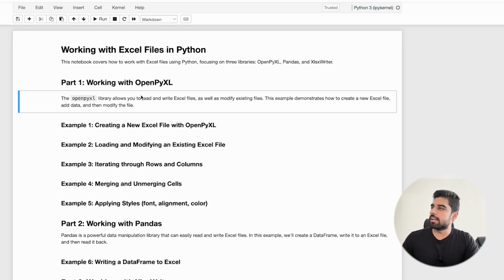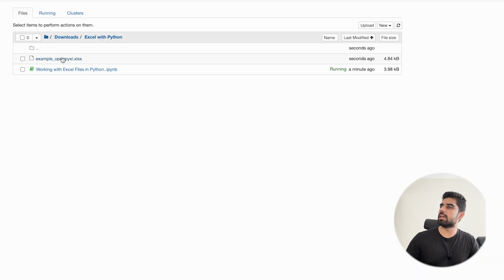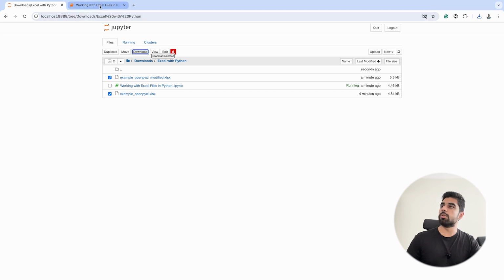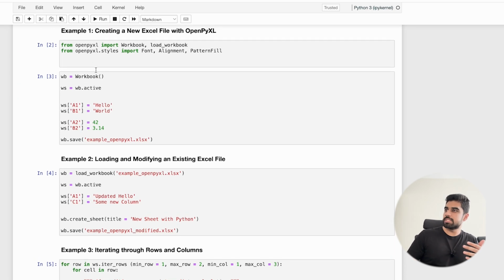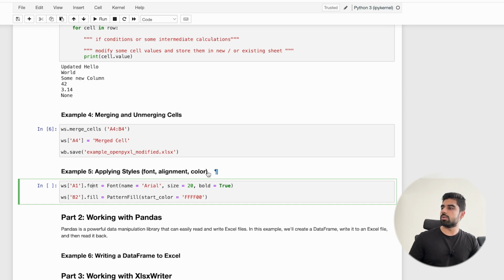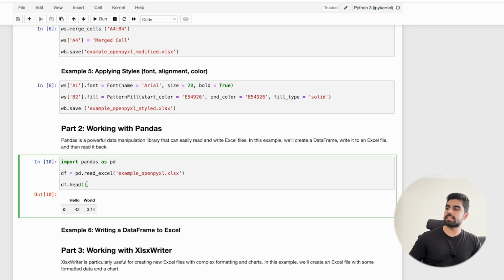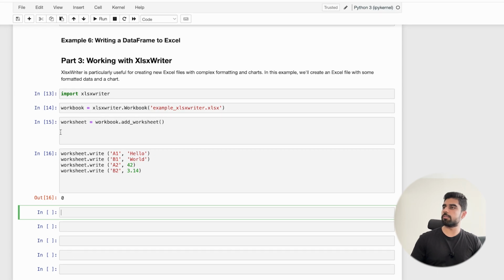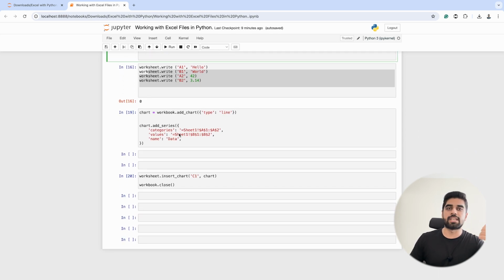Excel File Operations in Python using Pandas, OpenPyXL, and XlsxWriter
This is the second of the five videos in Python Excel Integration series.

Learn how to efficiently read, write, and modify Excel files using Python’s powerful libraries like Pandas, OpenPyXL, and XlsxWriter. We will walk through a lot of examples to understand the syntax better. This video covers everything from opening, reading, and writing Excel files to managing datasets efficiently. This essential skill will boost your productivity and streamline your workflows.

Access the full course with more detailed explanations, assignments, quizzes, and real-world projects